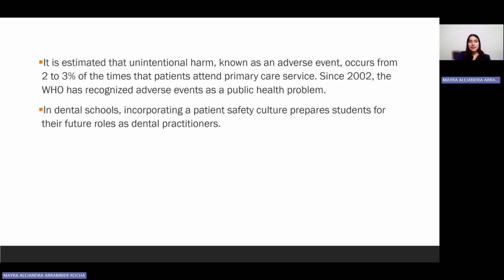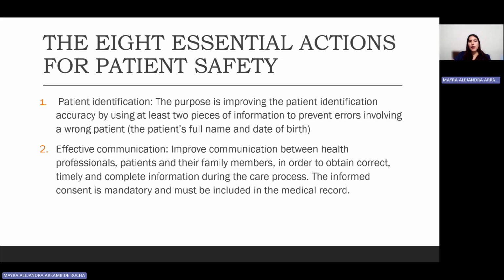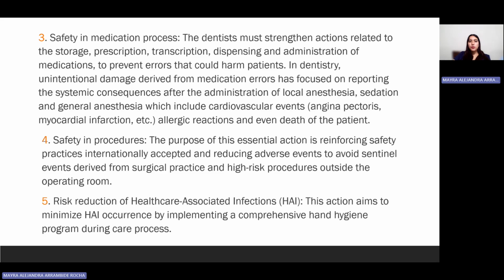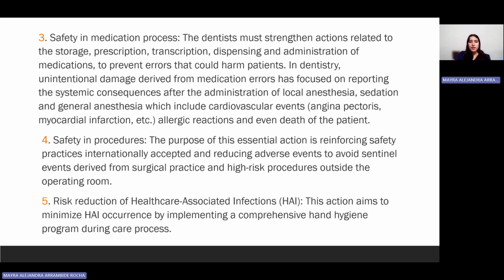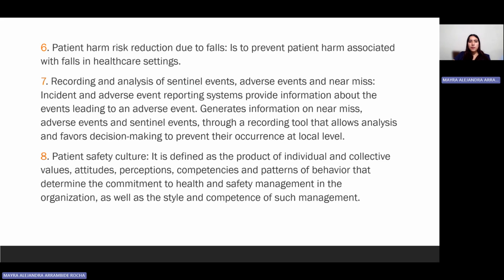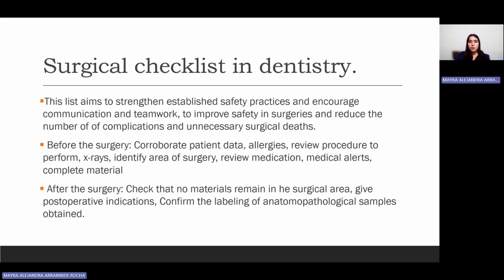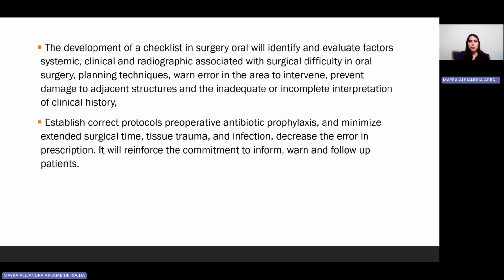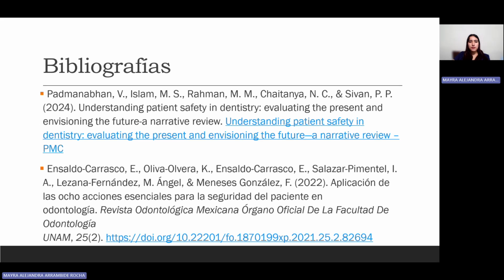PIA CIRUGÍA BUCAL I